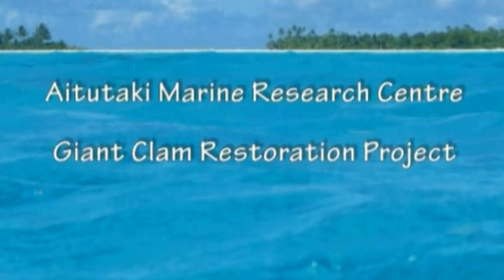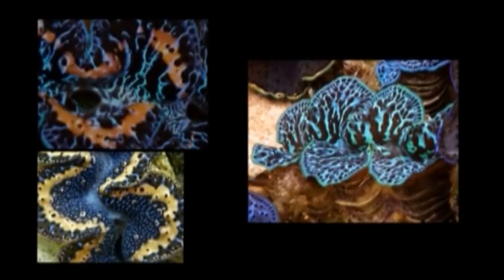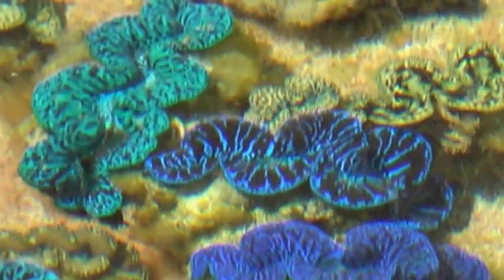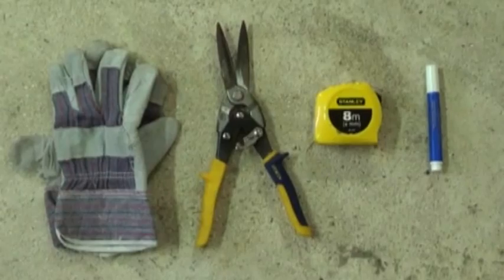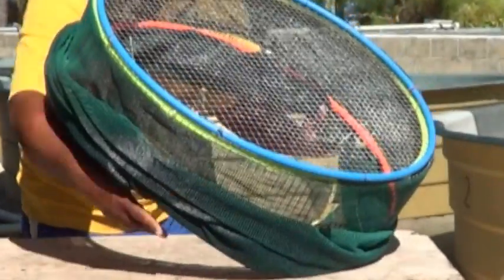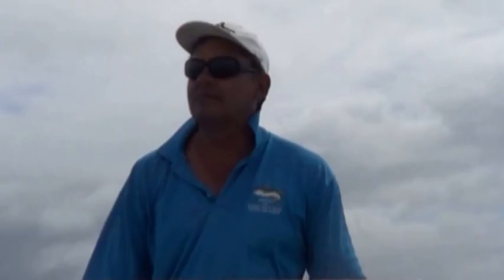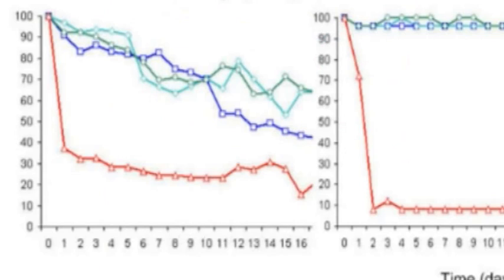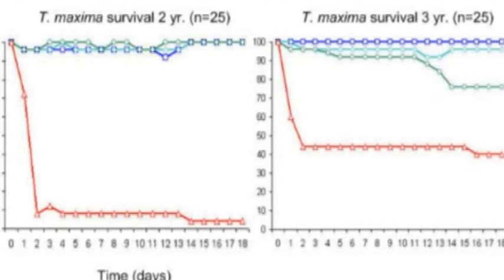Giant Clam Restoration Project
A method for recruiting giant clams directly to natural habitats helps reverse local  extinctions. You can help.

The Aitutaki Marine Research Centre (AMRC) in the Cook Islands is testing inexpensive but effective methods for restoring giant clam populations in the lagoon.

Circular cages protect young clams from predators and water turbulence. This allows the clams to firmly attach themselves to coral rubble.

About 3 weeks after the clams have settled, the cages are removed; the clams are left on their own.

So far, survival rates have been encouraging.

Perhaps you can help restore depleted or declining giant clam populations where you live.

Local clam hatcheries may be willing to help by donating 2-3 year old clams to your project.

Try it!